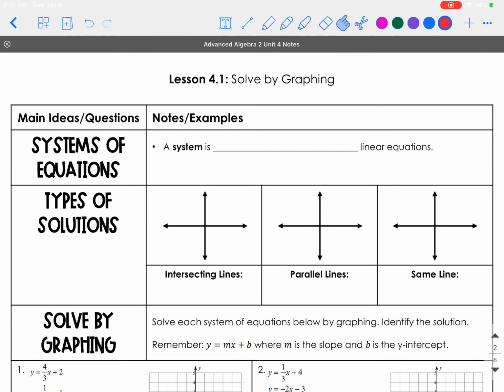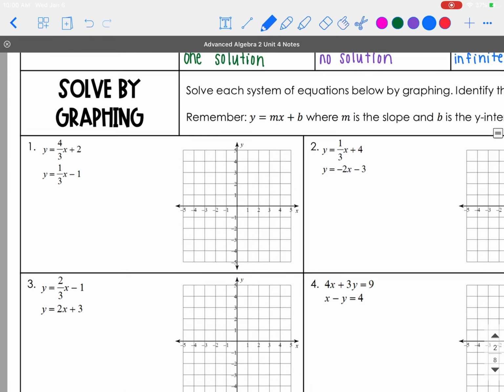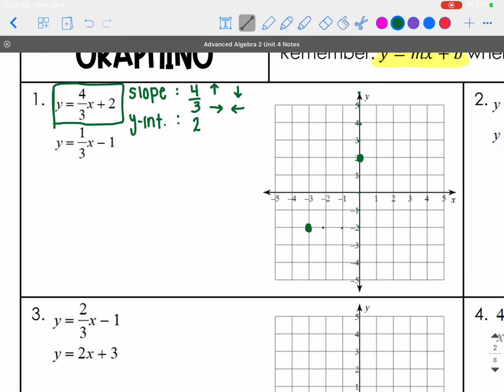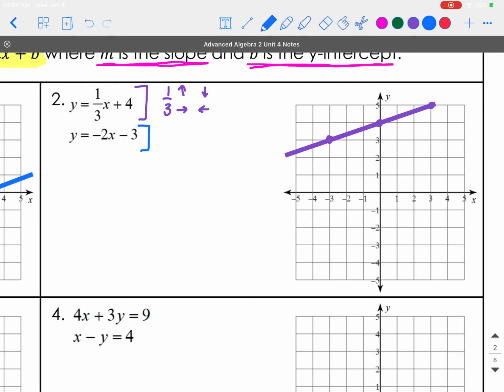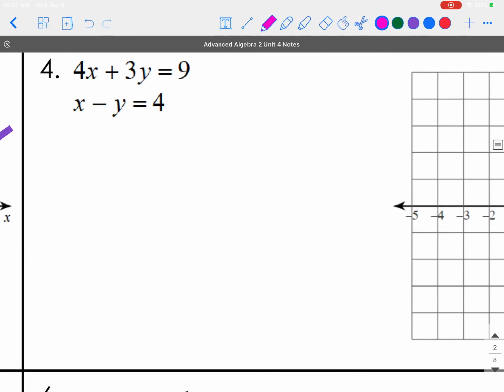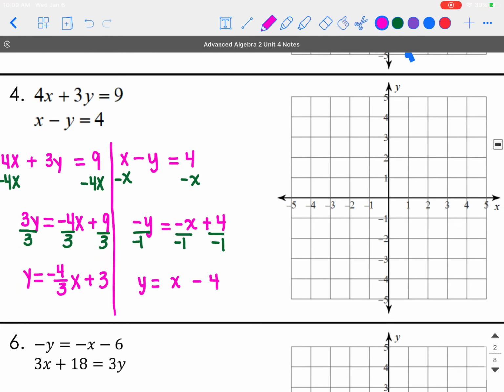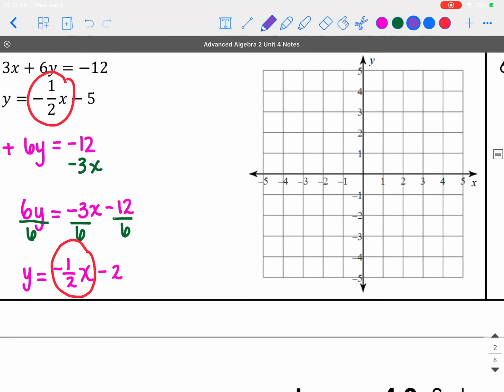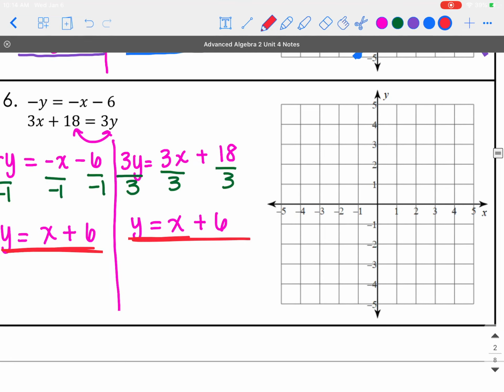Advanced Algebra 2 - 4.1 Solve by Graphing